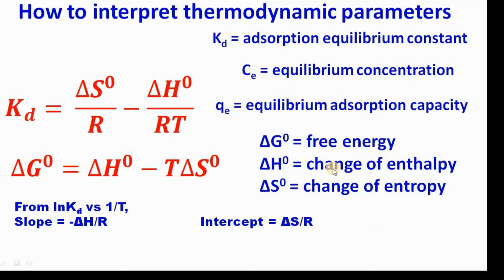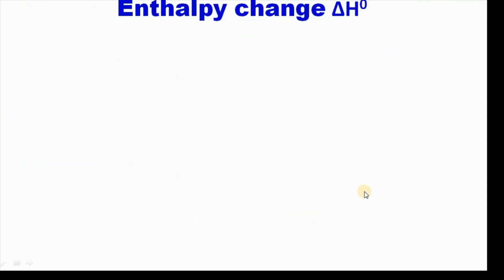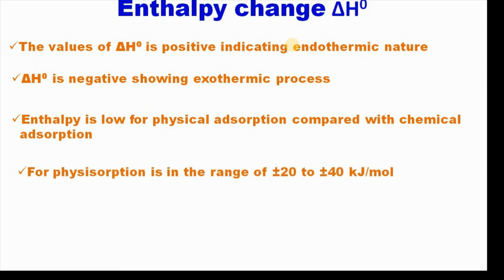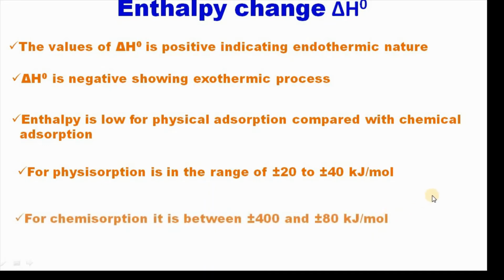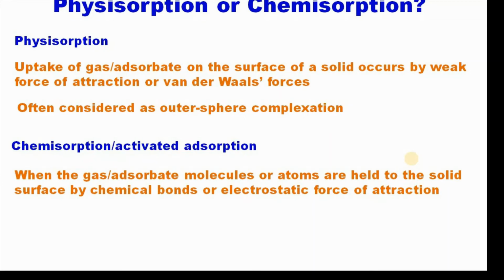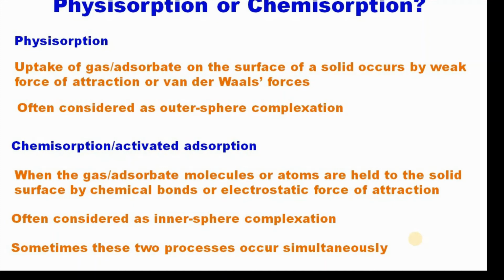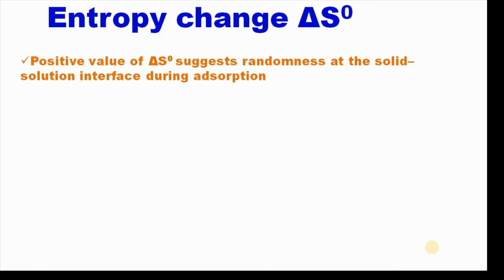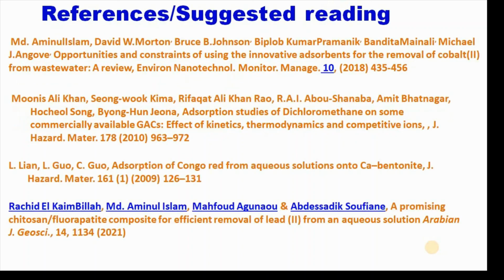Thermodynamic Parameters Interpretation From Experimental Data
This tutorial is primarily for all BS, MS, M.Phil, PhD students or early career researchers who are analyzing their experimental data for writing a thesis or presentation or publishing. This video shows how to interpret thermodynamic parameters △G°, △H°, and △S° from experimental data.